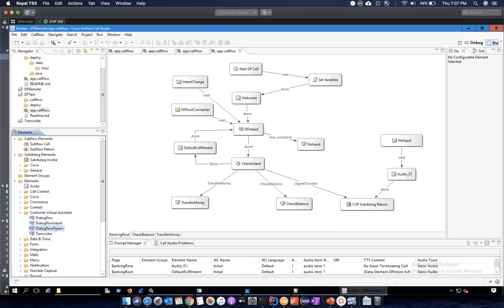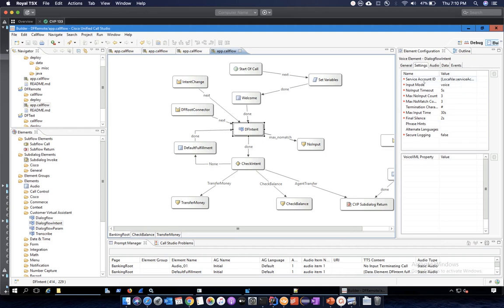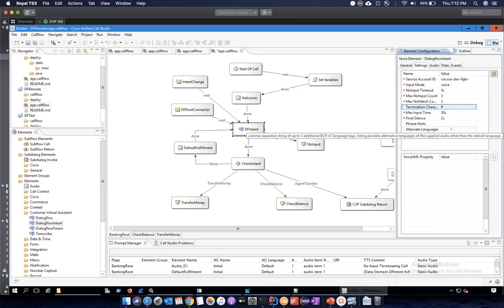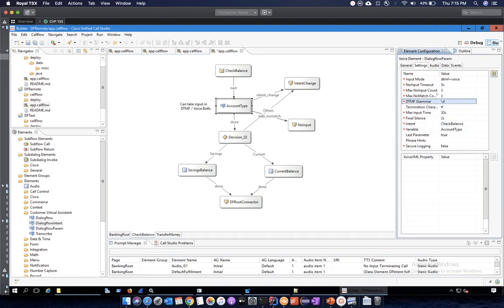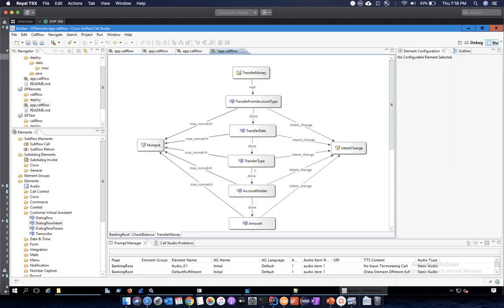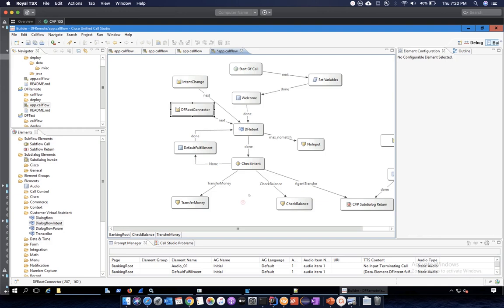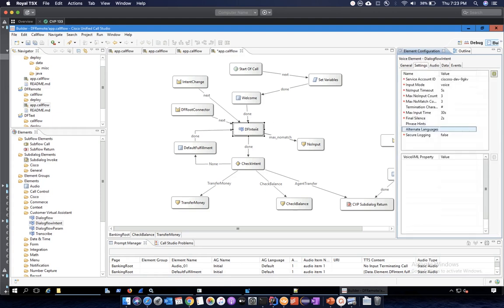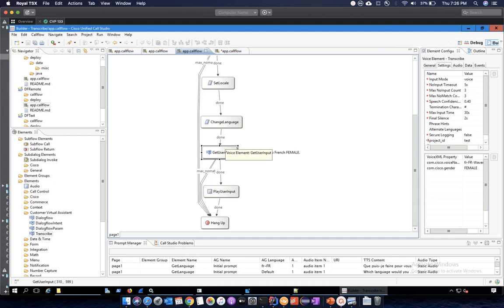04 CVP CVA DialogflowIntent DialogflowParam Element